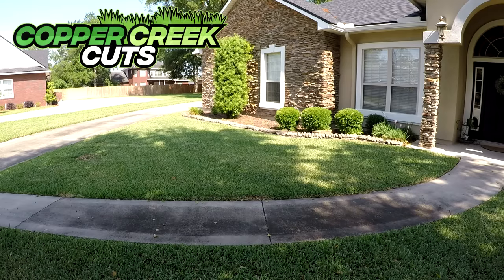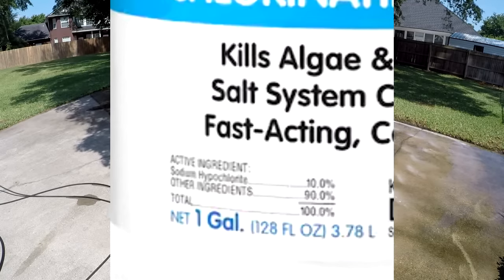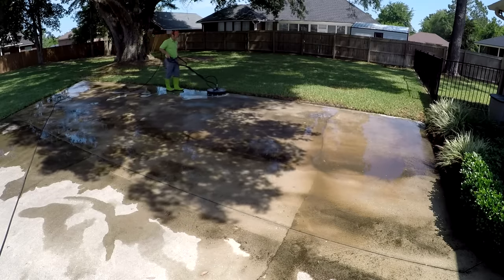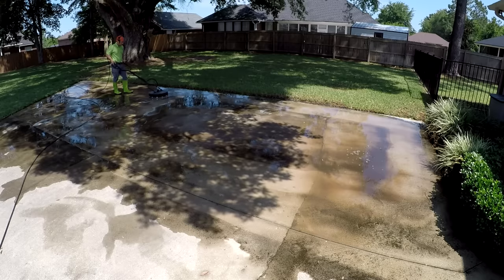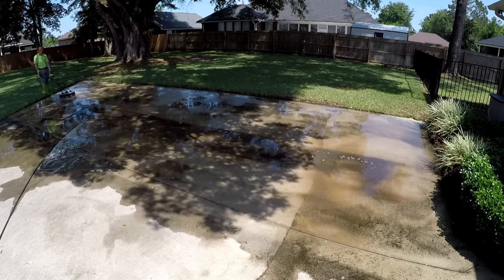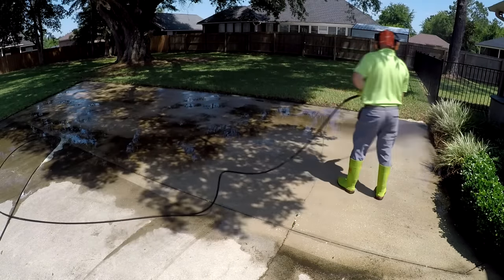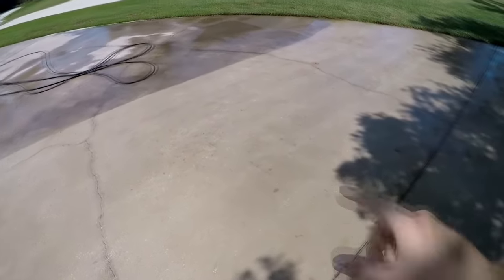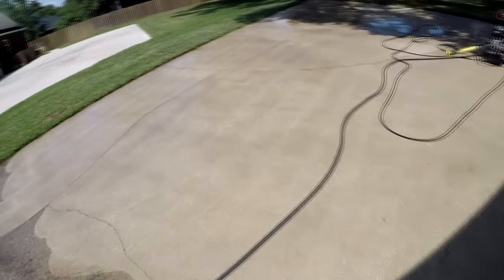Everything I've learned using bleach for pressure washing (chlorinating liquid)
Using bleach when pressure washing can seem intimidating, but that may just be because you aren't familiar enough with the process. I share what I have learned over the past few years.

Please keep in mind, this is my opinion only based on my limited experience. I would not consider myself an expert on using bleach, but I have done it enough to share what I see as common for me. Be sure to check the comments for even more tips, I have noticed people who pressure wash are some of the most awesome about leaving helpful tips in the comments on these types of videos.

The backpack sprayer I am using is the Petra HD4000, which I have nothing bad to say about. I love the fact that it is battery powered (first time using one rather than backpack manual) and is a no brainer if you will be doing this for a long time. It won't take many jobs before it makes your money back in labor savings.

Q: What equipment are you using?
A: ECHO PW-4200 pressure washer and this is the turbo nozzle I used However, that will be overkill for most homeowners and this nozzle is a great one if you have a sub 4000psi machine.

Q: What are the specs on your pressure washer?
A: The ECHO PW4200 is a 4 gallon per minute machine with adjustable PSI up to 4200. I think the hose is non marring rubber and 50 feet.

Q: What is a turbonozzle?
A: A turbo nozzle is a rotating 0 degree tip. 0 degree tips have tremendous cleaning power but cover a very narrow surface (think pencil tip). 15 degree yellow tips have less cleaning power but cover a wider, fan shaped area (think paint brush). A turbo nozzle has the cleaning power of a 0 degree tip but covers a circular area wider than a 15 degree yellow. Kind of a best of both worlds thing.

Q: What did you charge?
A: I am still learning how to charge for pressure washing. Most jobs I am getting closer every time, but still underbidding. I do this in addition to lawn care/landscaping, so I don't do it every day. All that as a disclaimer, this job was done at no cost as I thought it would make a good video.

Q: What did you use to clean?
A: Water and chlorinating liquid (basically bleach on steroids).

Q: Do you use the client's water or bring your own?
A: Guys who do this all day will have their own buffer water tanks. I am not that into it so I just use client's water supplies. Be aware setups over 4 GPM are really when you HAVE to start bringing your own water, there just isn't enough PSI to feed it from a standard water supply (in my local area at least).

Q: What an amateur. I can tell because of how you do X, Y, or Z.
A: Spot on! I never claimed to be an expert. This is just something I do on the side to make fun videos for viewers and offer another service to clients.

Pressure washing or power washing is the use of high-pressure water spray to remove loose paint, mold, grime, dust, mud, chewing gum and dirt from surfaces and objects such as buildings, vehicles and concrete surfaces. The volume of a mechanical pressure washer is expressed in gallons or liters per minute, often designed into the pump and not variable. The pressure, expressed in pounds per square inch, pascals, or bar, is designed into the pump but can be varied by adjusting the unloader valve. Machines that produce pressures from 750 to 30,000 psi (5 to 200 MPa) or more are available.

0:00 The goal of today's video
0:15 The short version
0:28 Getting the dirt off first is best
0:51 What is chlorinating liquid?
1:13 sodium hypochlorite
1:31 You have to be careful!
2:26 The backpack sprayer I use
3:06 Just be safe
3:45 I experimented different ways
4:00 What I found from my experiments
4:27 Why use bleach?
4:40 Why don't you just use the pressure washer wand?
5:10 Explaining Reynauld's Syndrome that I have experienced.
5:47 Don't forget to rinse your sprayer VERY WELL
6:11 Should I even use bleach?
7:15 Experiment 1 (Bleach, Slow PW, Bleach, Quick PW)
8:17 Experiment 2 (Bleach, Quick PW, Bleach, Quick PW)
8:50 Experiment 3 (Quick PW, Bleach, Quick PW)
10:03 Experiment 4 (Quick PW, Quick PW)
10:26 Experiment 5 (Quick PW, Quick PW, Bleach, Rinse)
10:42 Final Product, everything got bleach, just in different orders